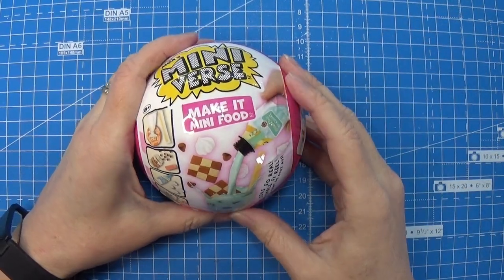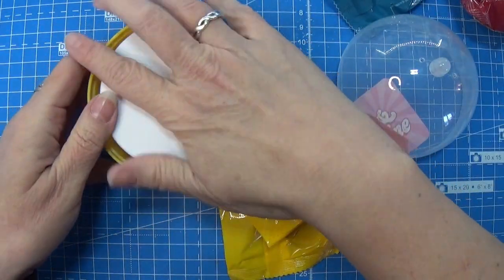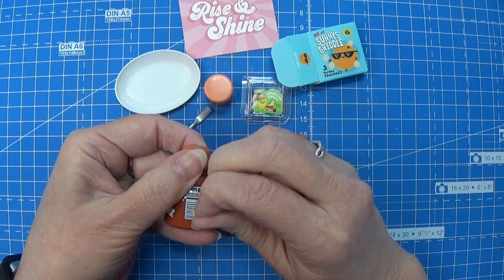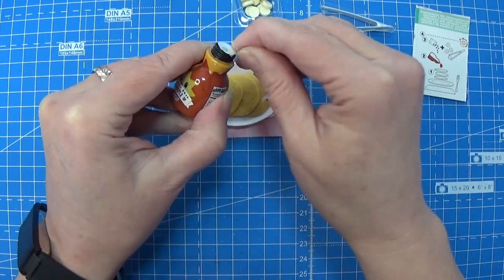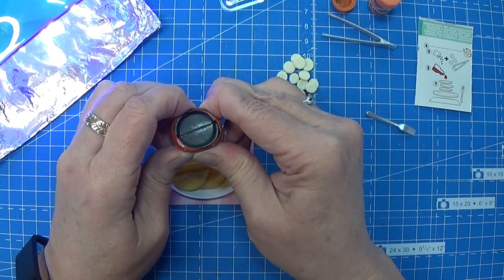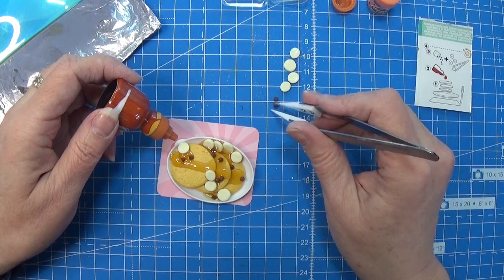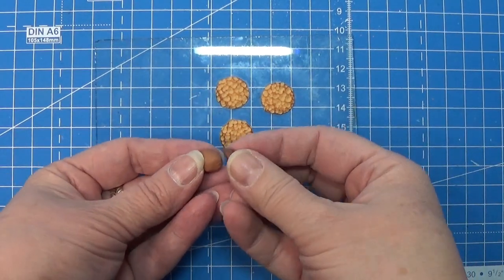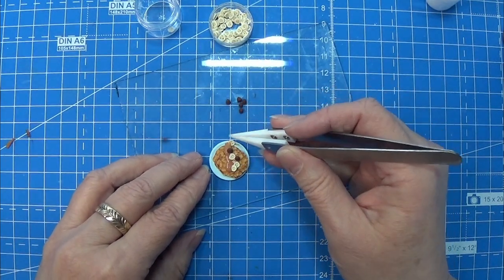The Mini Verse Diner serie 1 Ball - Made In 1 To 12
First I'm opening the  "Make it mini food Diner serie 1" ball, and making what is inside of it, then I make a version of it in 1:12 of polymer clay - fimo/cernit in 1:12

10:00 puting the mini verse project together
18:52 starting to make it in 1:12